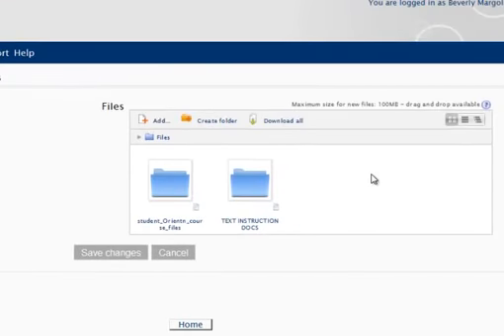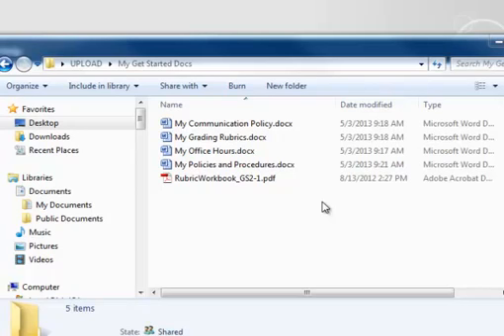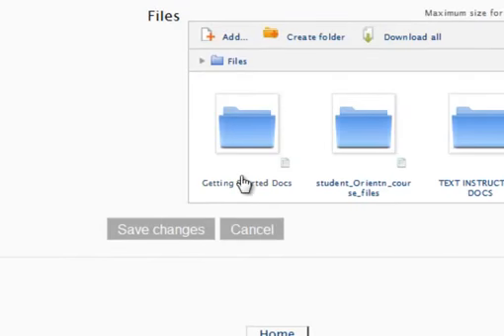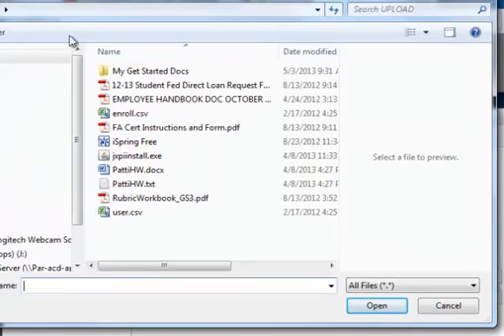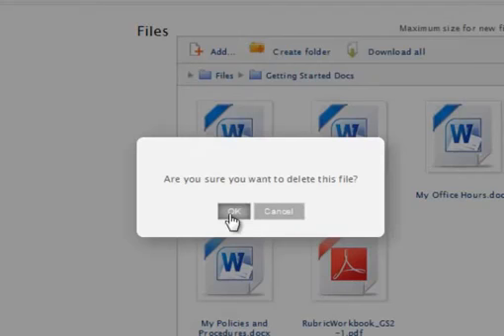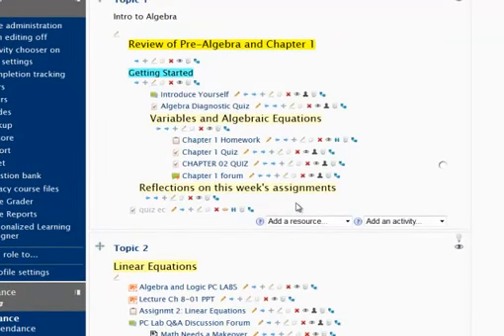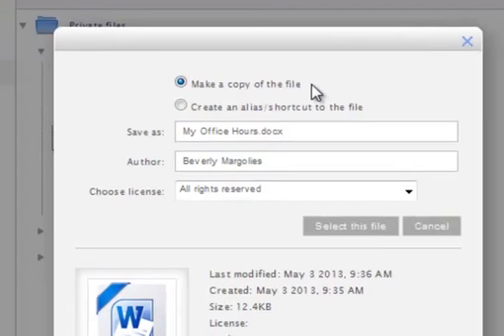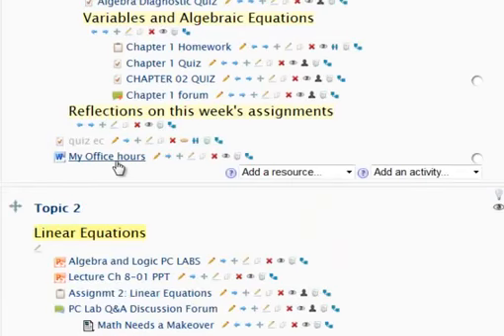Managing My Private Files Repository in Moodle